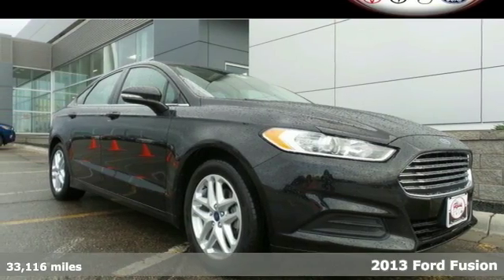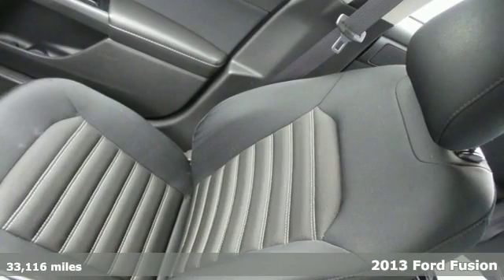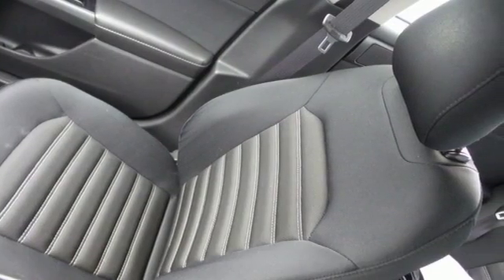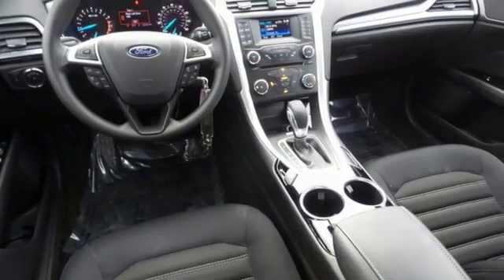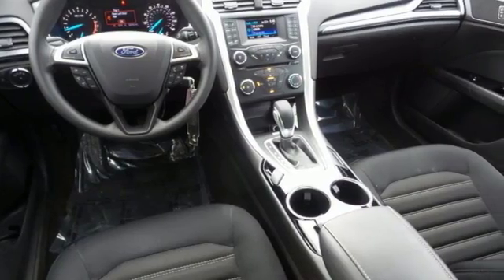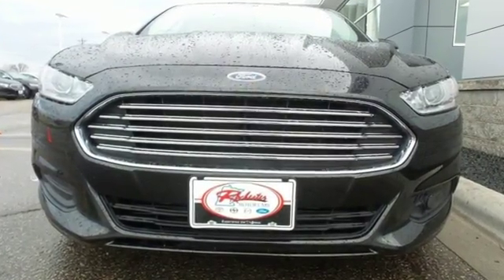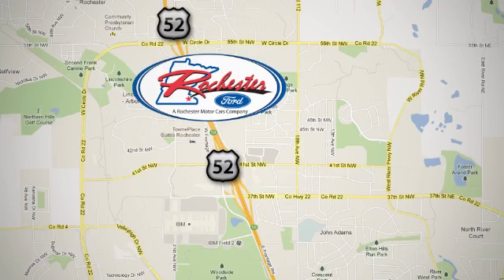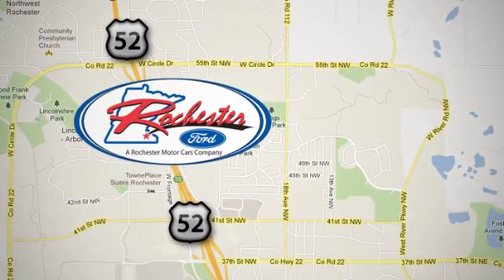Used 2013 Ford Fusion Rochester MN Winona, MN P8310 - SOLD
Year: 2013
Make: Ford
Model: Fusion
Trim: SE
Engine: 2.5L iVCT
Transmission: 6-Speed Automatic
Color: Black
Interior: Charcoal Black
Mileage: 33116
Stock #: P8310
VIN: 3FA6P0H70DR344110
Portable Audio Connection, USB Port, Aux. Input, Bluetooth Hands Free, Sirius/XM Satellite Radio, and One Owner. 6-Speed Automatic and Alloy wheels. brbrLooking for a tremendous deal on a superb-looking 2013 Ford Fusion? Well, we've got it! This car has only been gently used and has low, low mileage. They don't come much fresher than this! We look forward to earning your business.

Address:
4900 Hwy 52 North